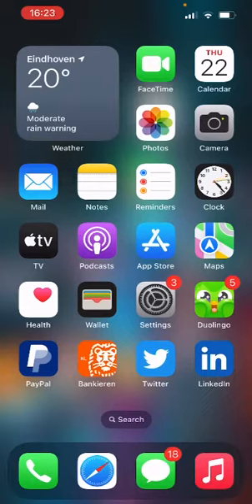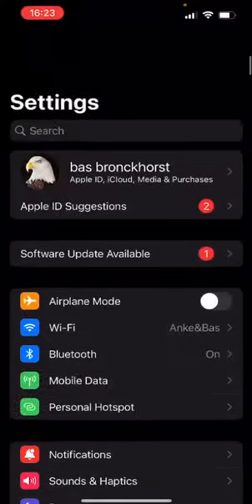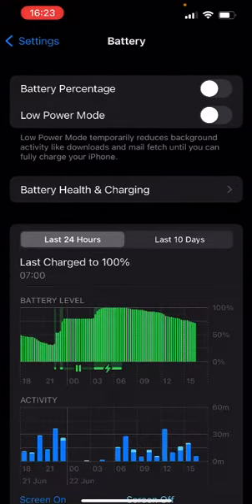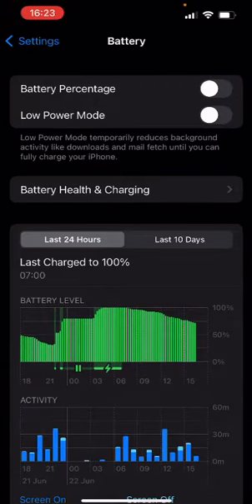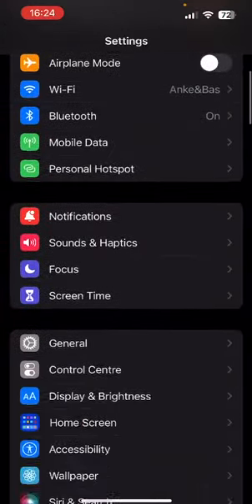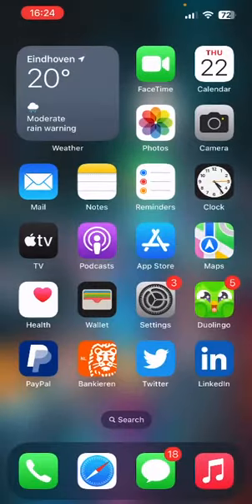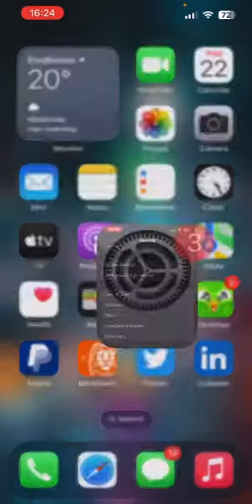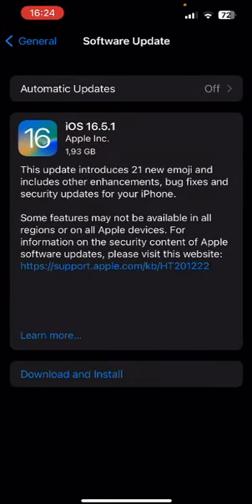How To Fix Battery Percentage Is Not Showing iPhone 13/14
In this video we tell you how to fix the battery percentage is not showing up on your phone. If you want to fix the battery percentage make sure you watch this video till the end because we have 3 ways to fix it. If you have any questions leave it in the comments.